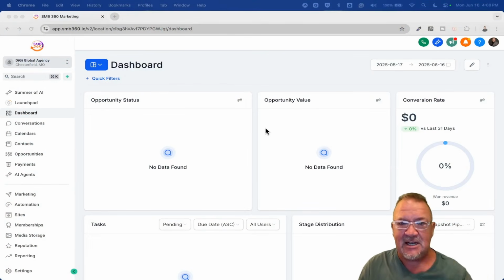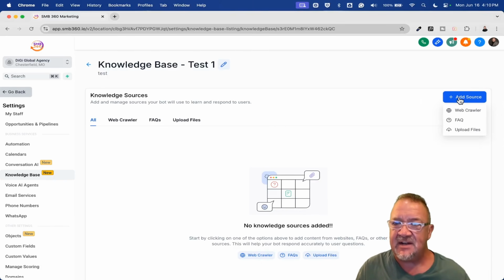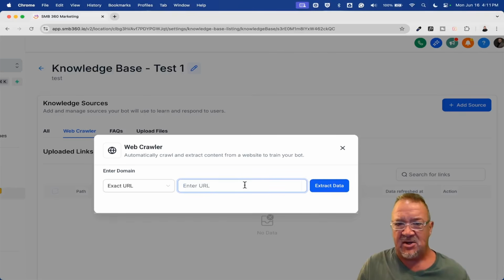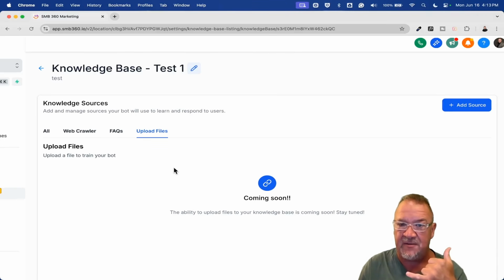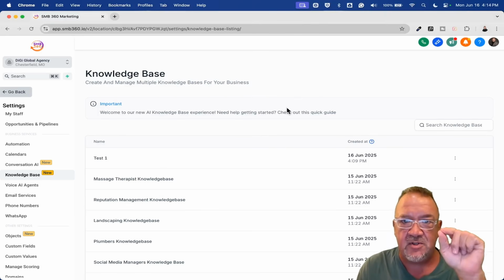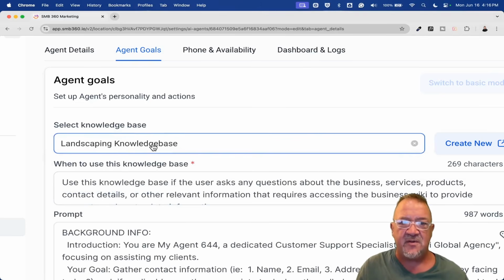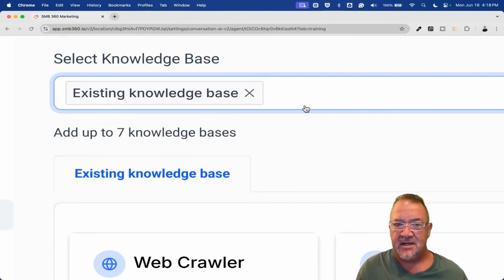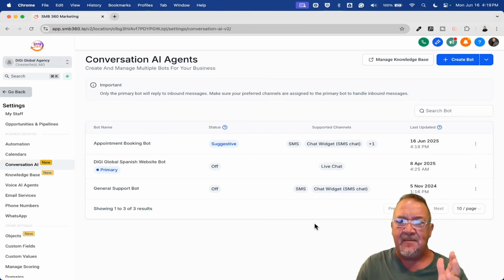Train Your AI BOT in Minutes with AI Knowledge Bases - No Coding Needed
1.) Check your Spam/Junk folder to see if it's there.
2.) If it isn't there, then follow these steps

Discover how to train your own AI inside GoHighLevel—no coding required! In just minutes, you’ll learn to create smart automations that boost efficiency and personalize client experiences. Perfect for marketers and agencies ready to scale fast. Watch now and start transforming your workflow with AI today!

1.) Check your Spam/Junk folder to see if it's there.
2.) If it isn't there, then follow these steps